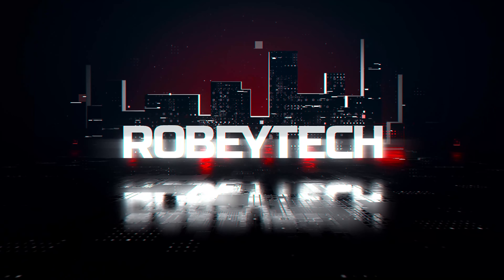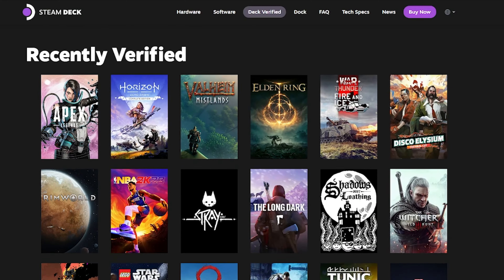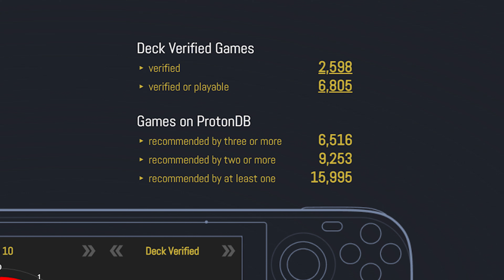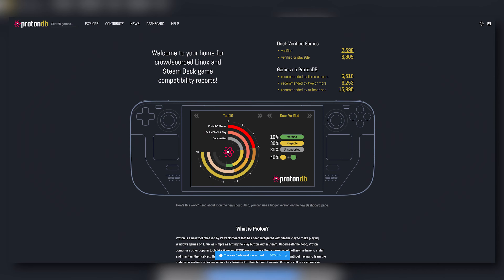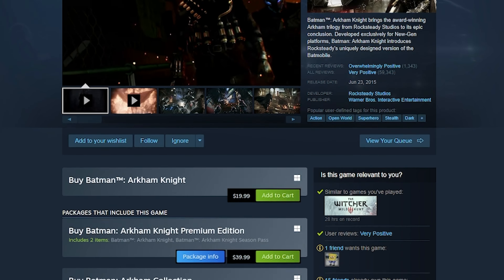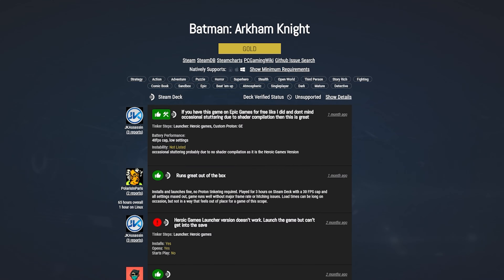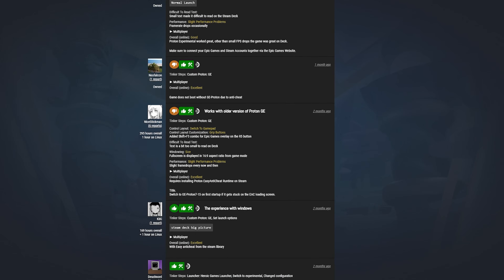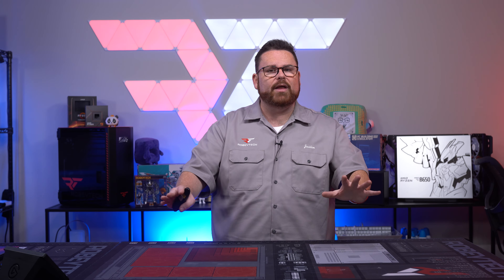How to play more games on your Steam Deck!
0:00 – Intro
0:52 – ProtonDB Site Overview
2:41 – Game 1: Arkham Knight
3:41 – Game 2: Fall Guys
4:30 – Steam Deck Gets More Compatibility
5:38 – Outro

@Robeytech - Twitter
@Robeytech – Instagram
@Robeytech – TikTok
@Robeytechdeals - Twitter
Facebook.com/Robeytech - Facebook
Twitch.tv/Robeytech - Twitch